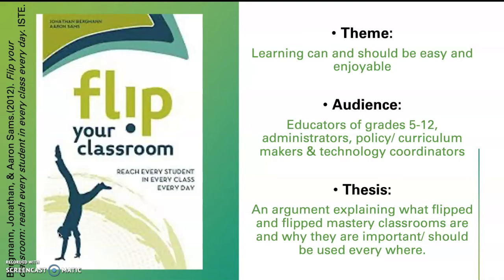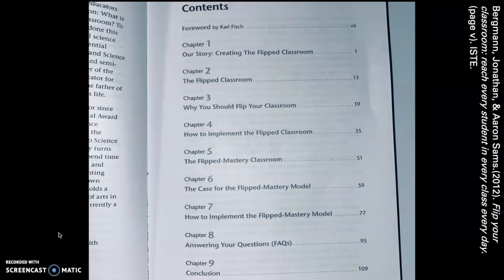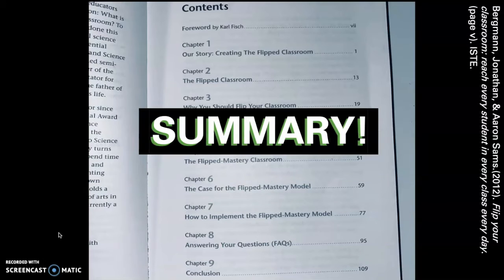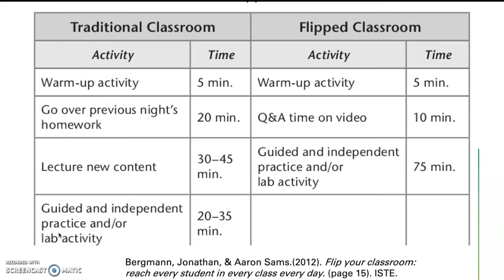Flip Your Classroom: Reach Every Student in Every Class Every Day Book Review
This is my book review of "Flip Your Classroom: Reach Every Student in Every Class Every Day" written by Jonathan Bergmann and Aaron Sams.